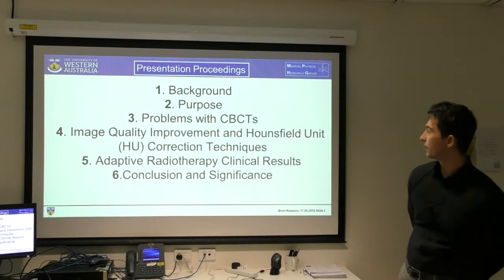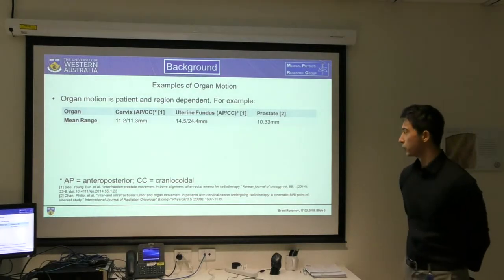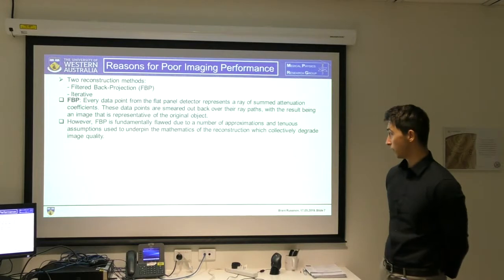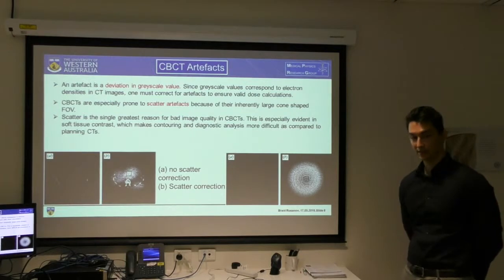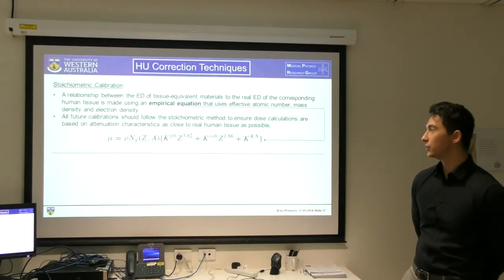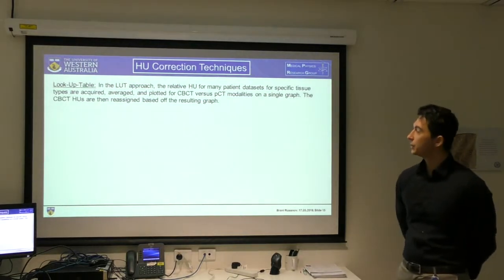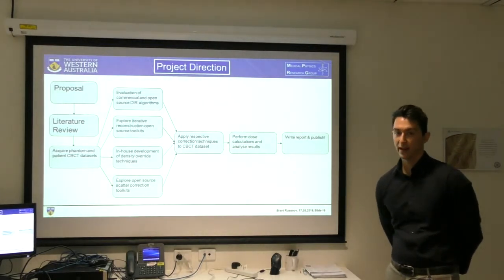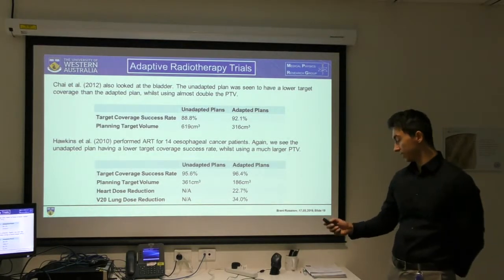Brani Rusanov, The University of Western Australia, Medical Physics Postgraduate, Proposal Defense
Title: "Investigating Cone-beam Computed Tomography Dose Calculation Accuracy: A Comparative Study on Competing HU Calibration Techniques"; UWA Medical Physics Group

The aim of this project is to investigate and compare various HU to ED calibration methods proposed in the literature, so as to enable accurate CBCT image dose calculations and open the possibility of introducing an ART protocol into the radiotherapy workflow. Both phantom and real patient CBCT images will be analysed at various anatomical regions to ensure results are consistent with real-world clinical conditions.